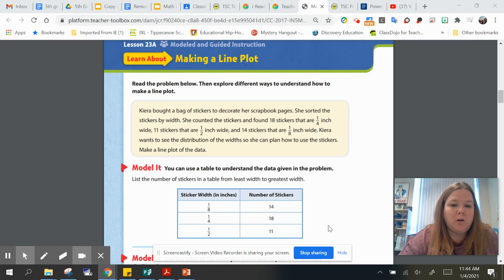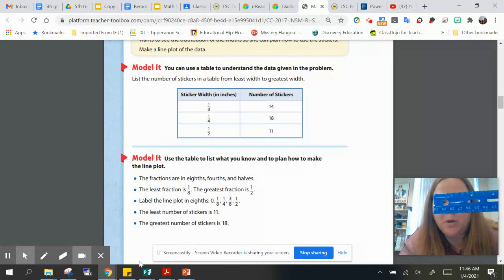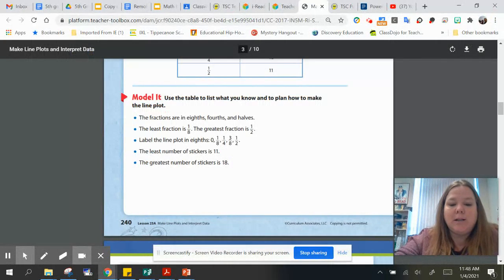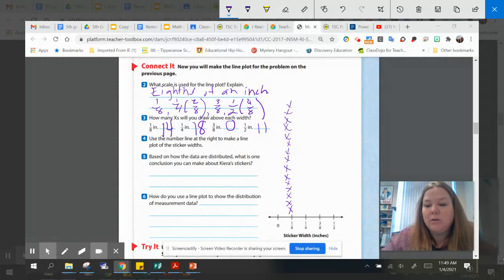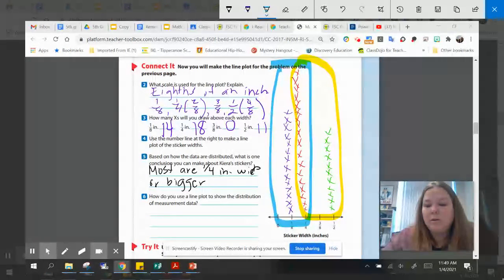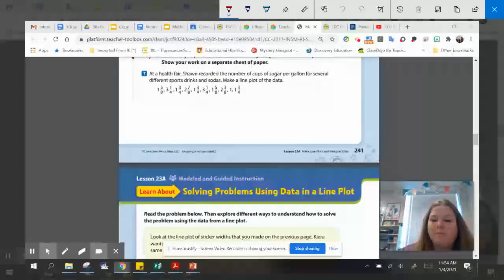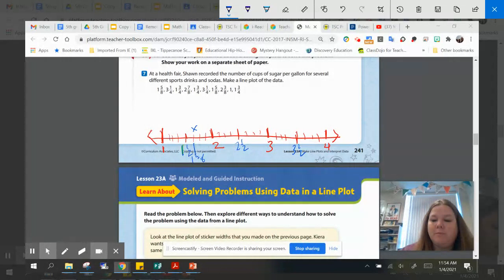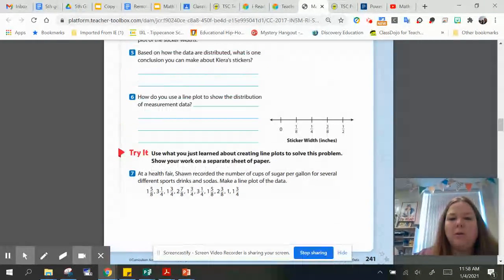Math Instruction Book page 240-241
Lesson 23A Page 240-241 Instruction Book